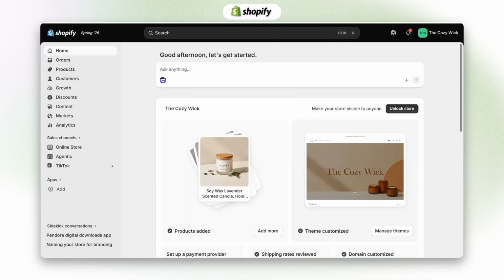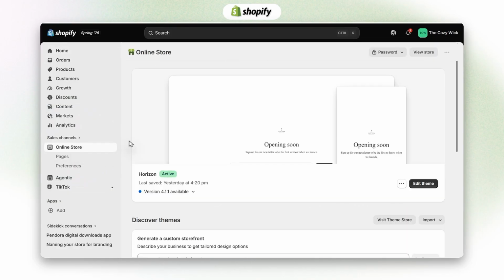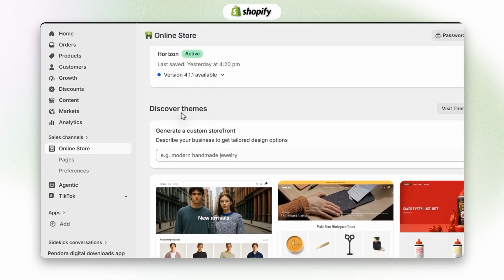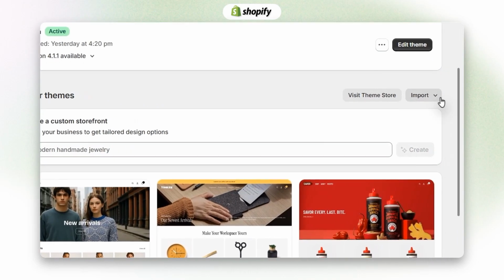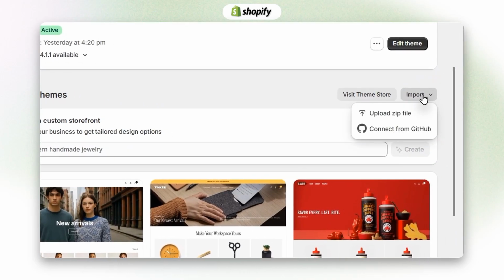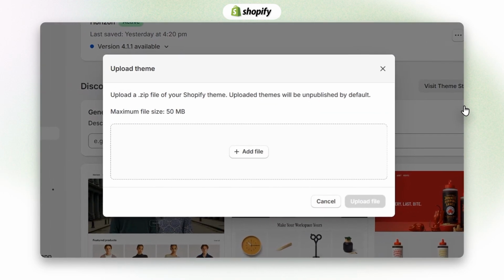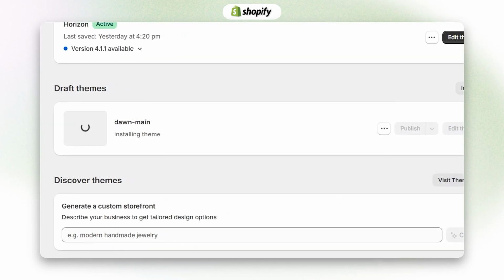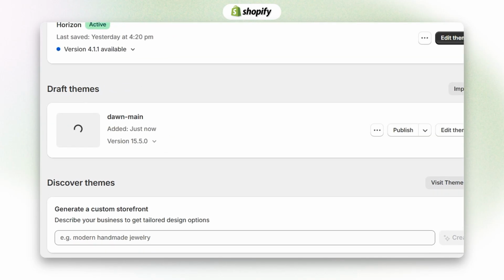How to Upload Shopify Theme via Zip File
Want to install a Shopify theme from a ZIP file? In this tutorial, I'll show you step-by-step how to upload a Shopify theme via a ZIP file, so you can quickly install custom or premium themes and customize your store's design.

Whether you've purchased a premium theme, downloaded a custom theme, or received a theme from a developer, this guide will help you upload and publish it correctly in your Shopify store.

In this video you'll learn:
✔ How to upload a Shopify theme via a ZIP file
✔ How to add a custom or premium theme to Shopify
✔ How to preview your uploaded theme before publishing
✔ How to customize your new Shopify theme
✔ Best practices for backing up your current theme before switching
✔ Common theme upload errors and how to fix them

This is perfect for:
Shopify beginners, eCommerce store owners, developers, designers, and anyone looking to install a custom Shopify theme.

If you're serious about building a professional Shopify store, knowing how to upload and manage themes gives you more flexibility to customize your storefront and create a unique shopping experience for your customers.